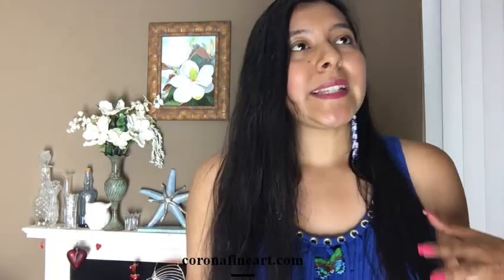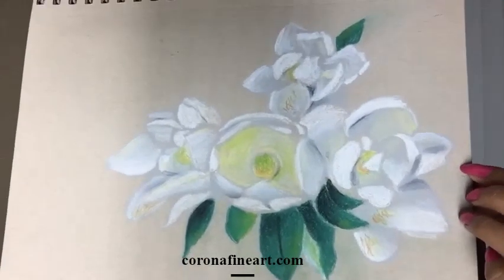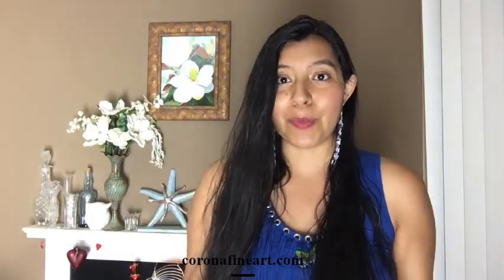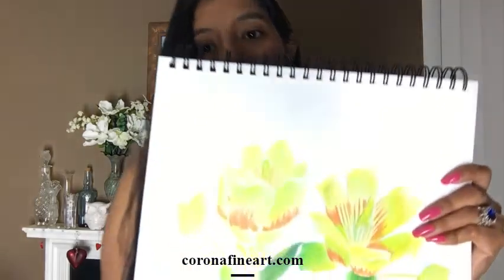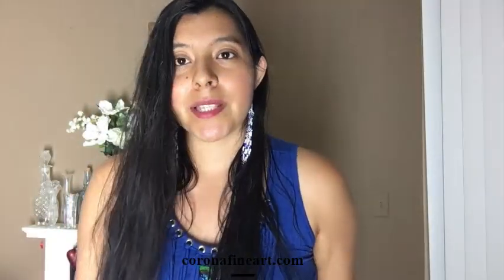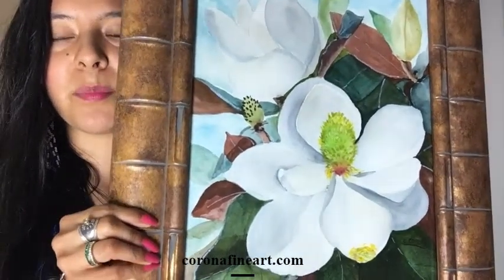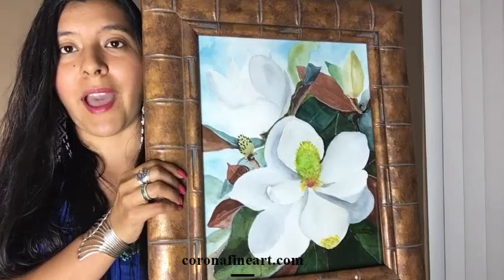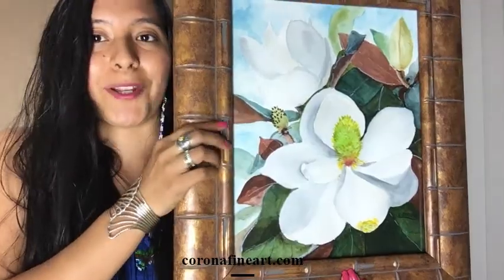Watercolor Painting Southern Magnolia by Carolina Corona Time-lapse and Explanation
I hope you enjoy this show and tell of my latest watercolor. This piece is available for purchase.